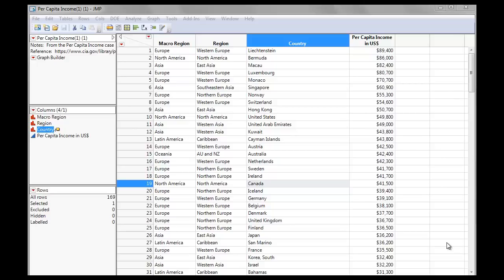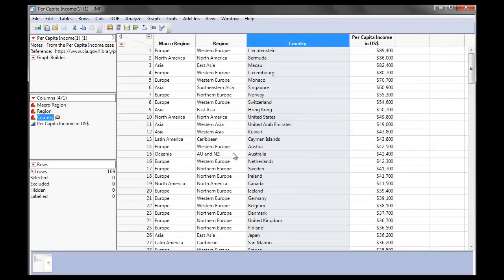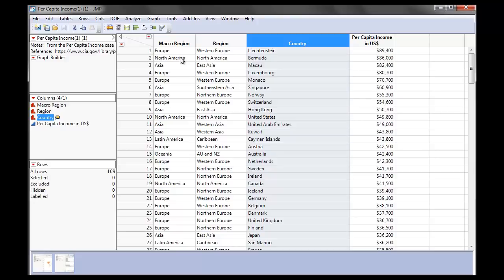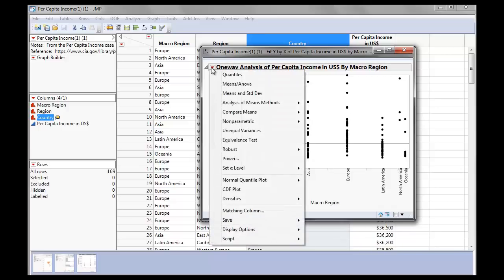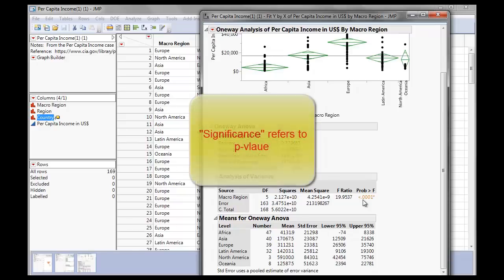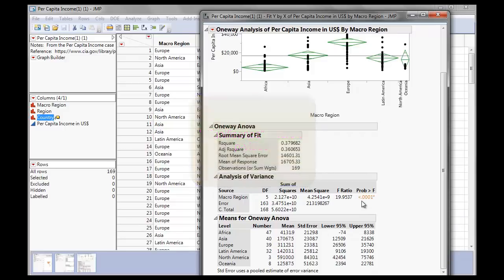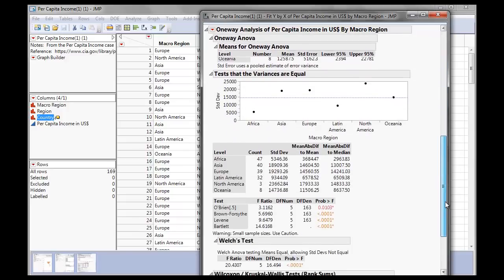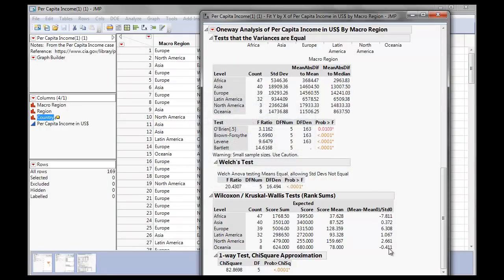ANOVA Kruskal Wallis Per Capita Income Case